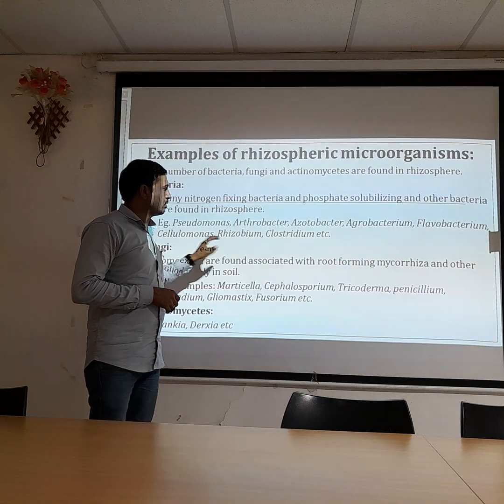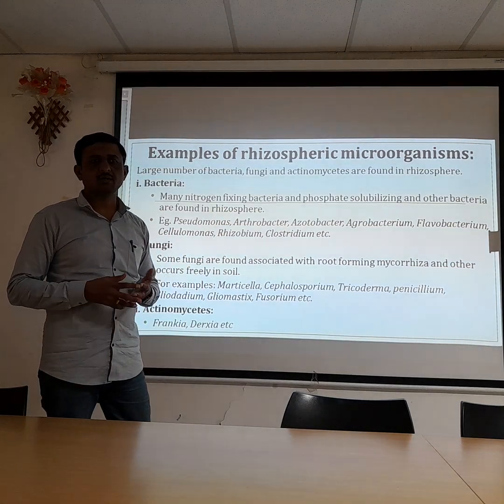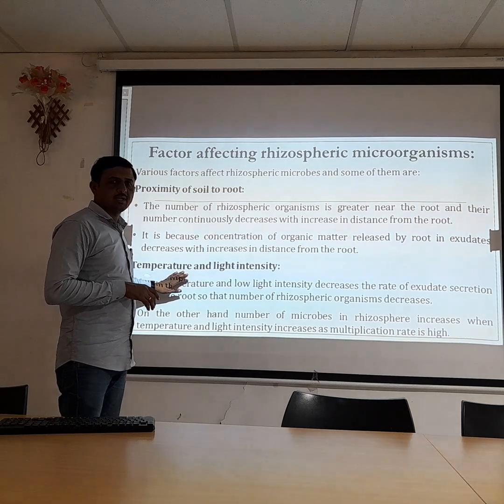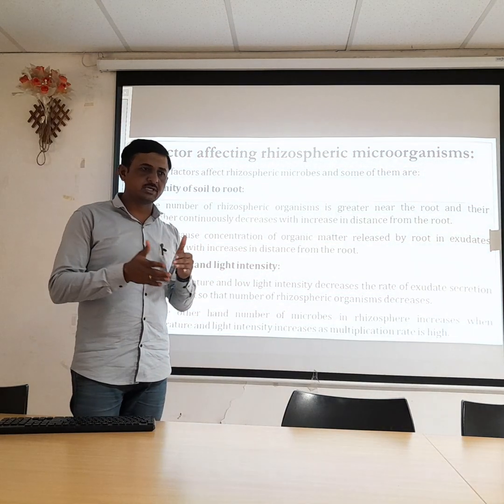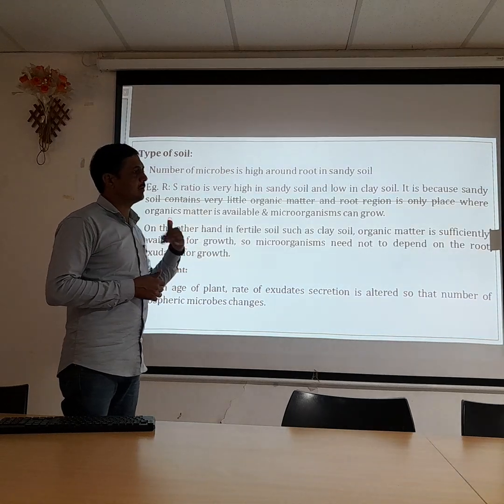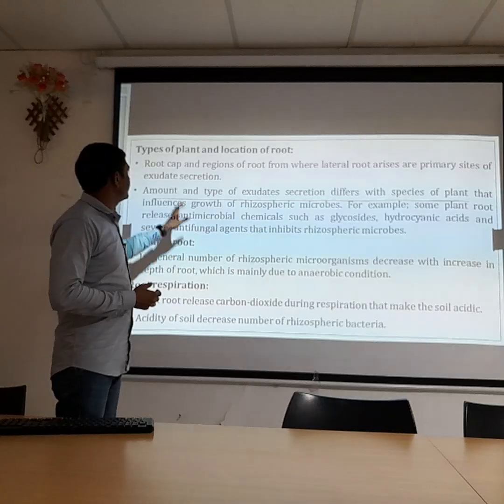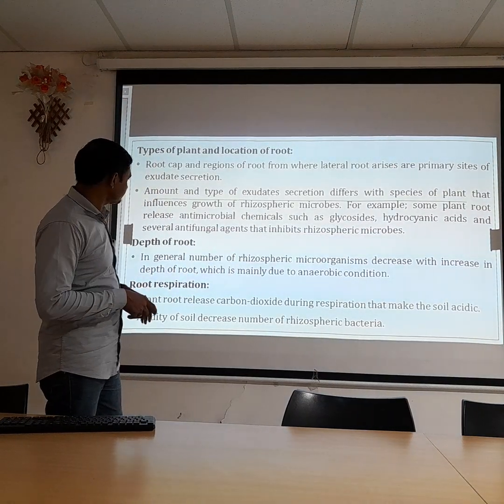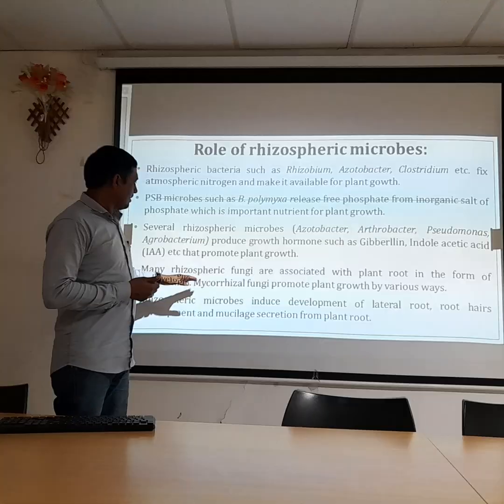B. SC sy